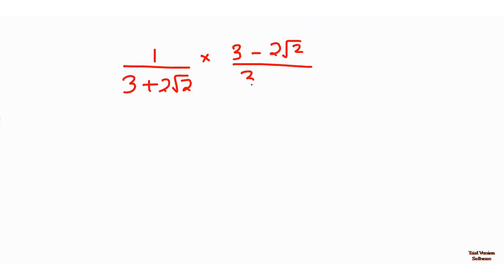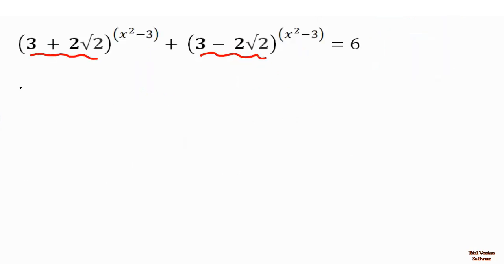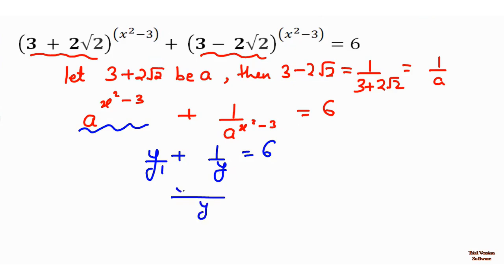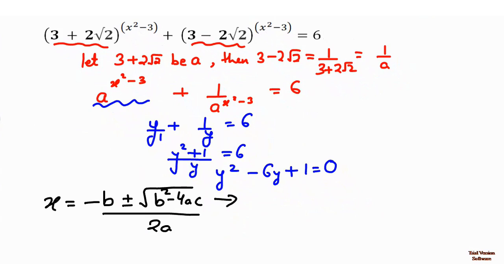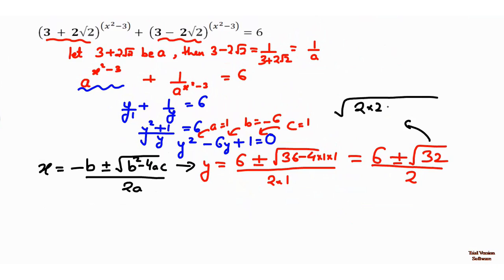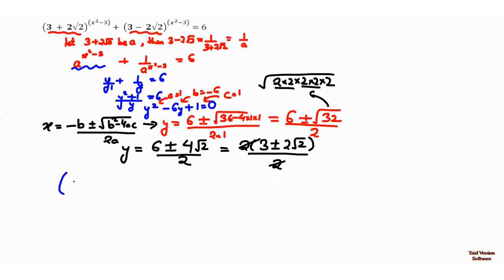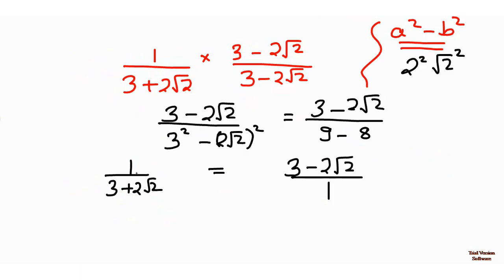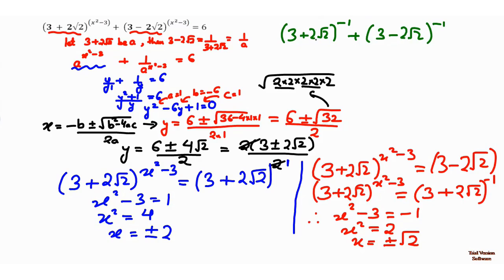Solve This Tricky Radical Equation | Can You Crack It?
Can you solve this brain-teasing radical equation? 🤯
Given:
(3 + 2√2)^(x² - 3) + (3 - 2√2)^(x² - 3) = 6
This seemingly simple equation hides a clever trick using radical expressions and powers. Perfect for high school math students, SAT & ACT prep, math Olympiad aspirants, or anyone who loves a good math challenge!

We'll break it down step by step using radical simplification, algebraic reasoning, and a cool trick involving conjugates. Stick around for the full solution — and try solving it before we reveal the answer! 🧠✍️